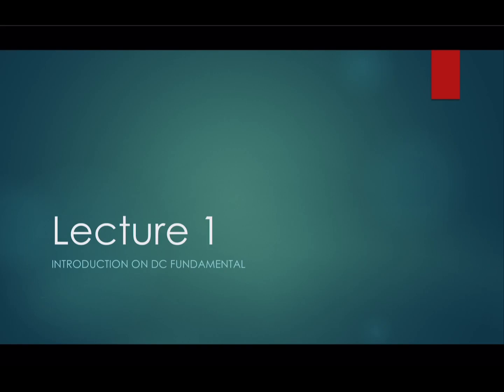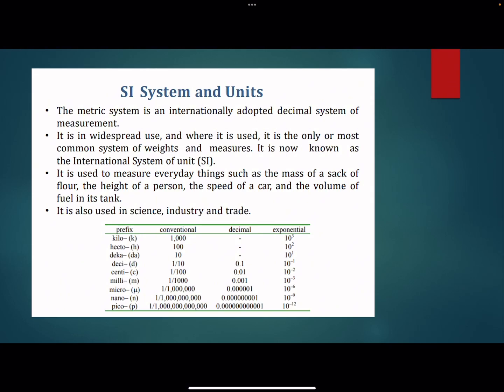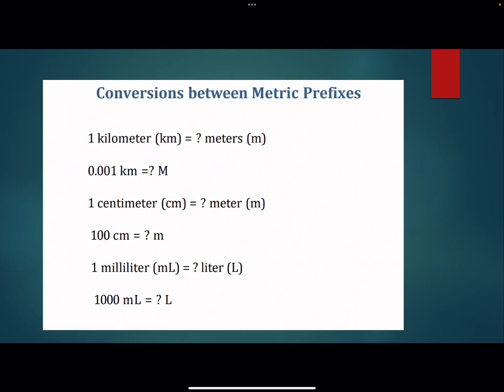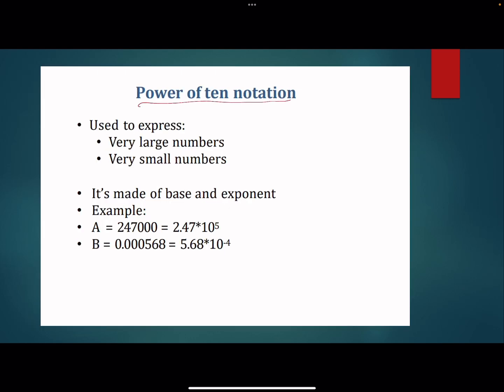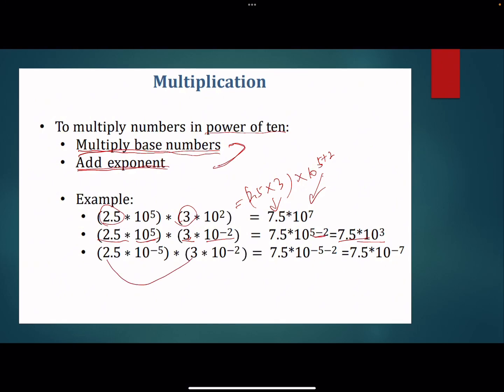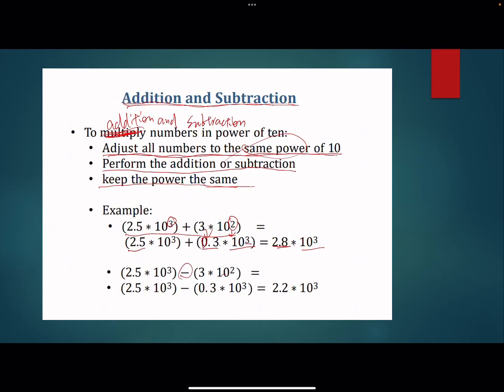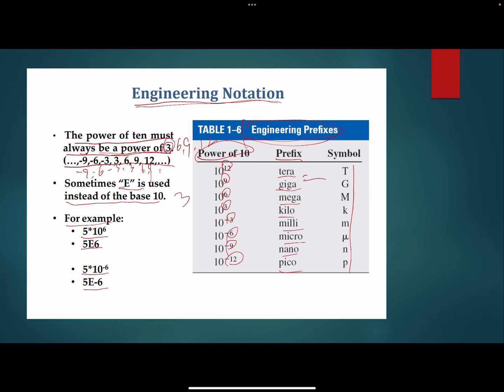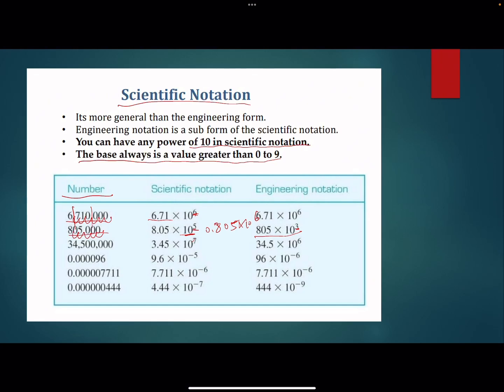DC Fundamental: lecture 1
introduction on DC fundamental

power of 10: multiplication, addition, division, subtraction

engineering notation
scientific notation